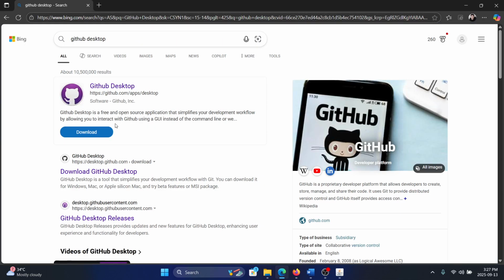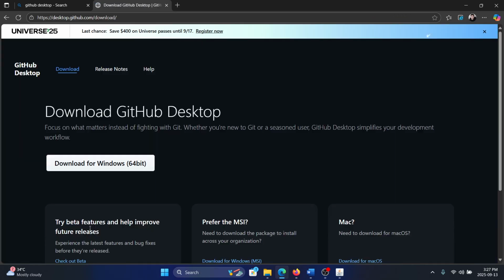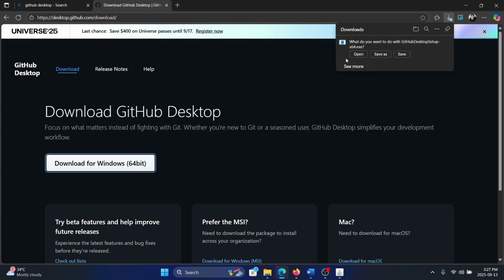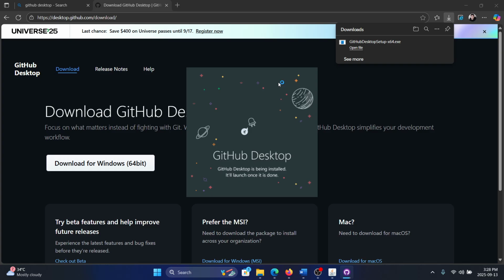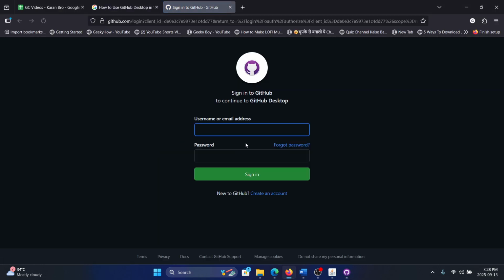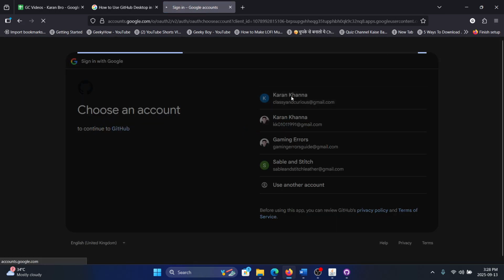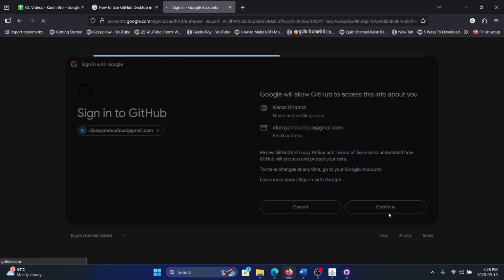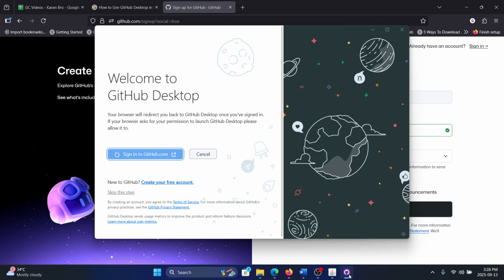How to Use GitHub Desktop in Windows 11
Video Title :  How to Use GitHub Desktop in Windows 11

If you wish  to Use GitHub Desktop in Windows 11 then please watch this video.